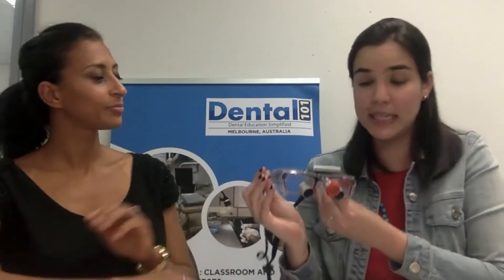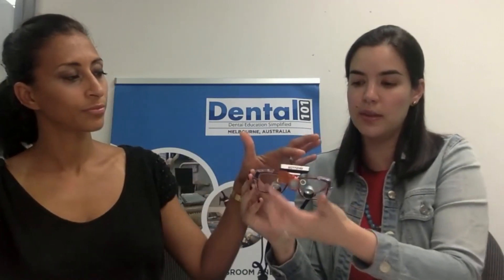Why or why not to use loupes - Dental101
* Confused about using Dental loupes ??
* Not sure where and which ones to Buy??
* Not sure if it is a Right decision!!!
* Expensive, Mid-Range or Cheap ones!!!?

All and most of your questions are answered by our experienced, knowledgeable instructors and Mentors.

Dr.Lina Maria Idarraga and Dr. Rhada Tuj-Deldel have generously shared their personal experience related to the Dental Loupes.

We Dental101 will be happy to answer your queries - please forward all of your queries to or and one of our team members will be happy to assist you.